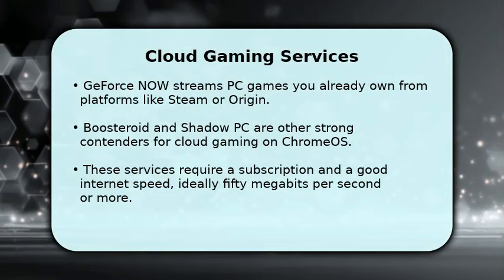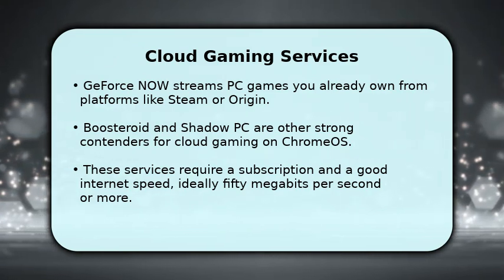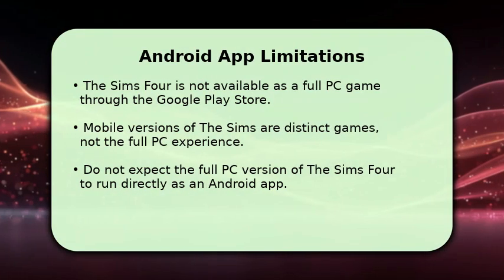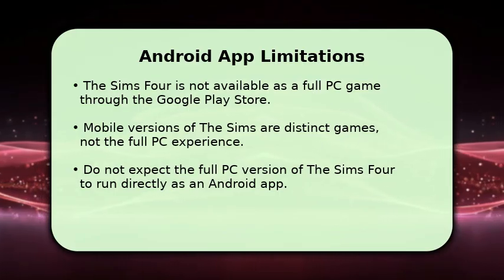How to Play Sims 4 on HP Chromebook (Updated 2025)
▸ :^) Learn how to play The Sims 4 on your HP Chromebook, a popular question among gamers. This video will guide you through the process of installing and playing Sims 4 on your Chrome OS device. We'll cover any potential issues and provide tips for a smooth gaming experience.

Sims 4 on Chromebook, How to play Sims 4 on HP Chromebook, Chrome OS gaming, The Sims 4 installation, Gaming on Chromebooks, HP Chromebook Sims 4, Chromebook games